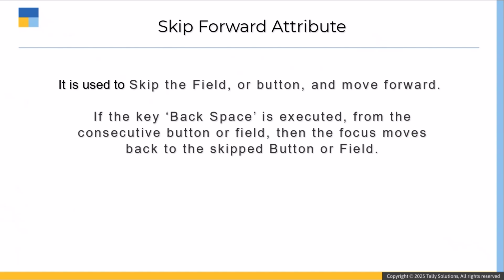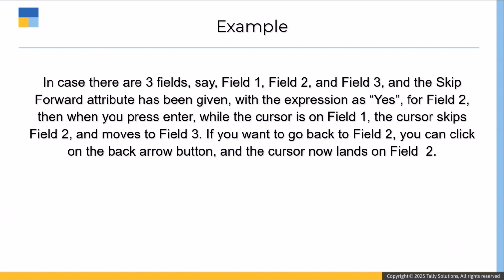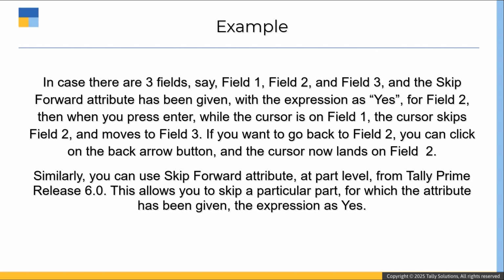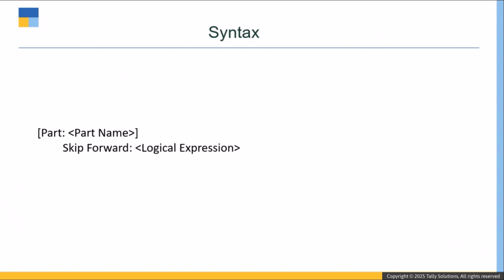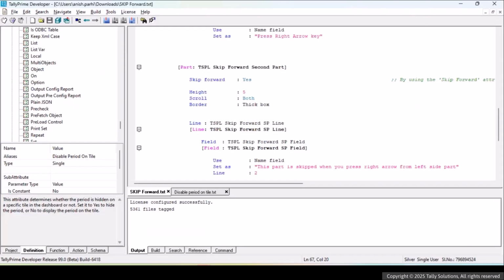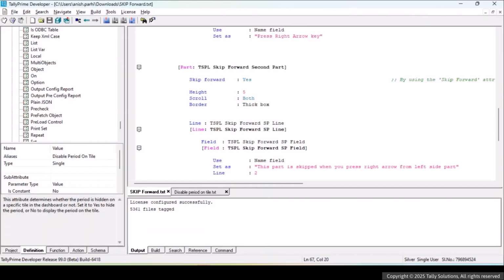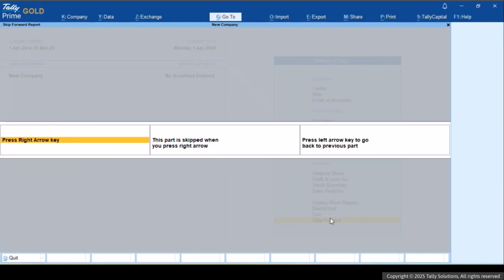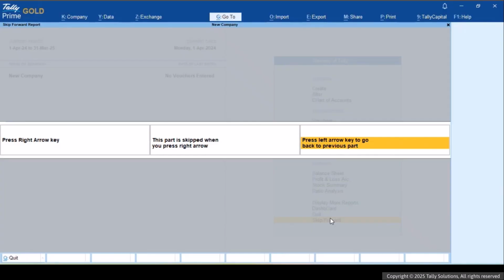Skip Forward at Part Level in TallyPrime 6.0 | Enhance UI Navigation with TDL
In this tutorial, we introduce a new capability in TDL—Skip Forward at Part Level—available from TallyPrime Release 6.0.
What is Skip Forward at Part Level?
Just like the Skip Forward attribute at the field and button level, this feature allows you to skip a part when the attribute is set to Yes. The cursor will bypass the part during navigation but will move back if the Backspace key is used.

 How Skip Forward works at Part Level
 Syntax: Skip Forward : (Logical Expression)
 Live demonstration in TallyPrime Developer
 Improved UI navigation for a seamless experience

Watch the video to see it in action and enhance your TDL development skills!